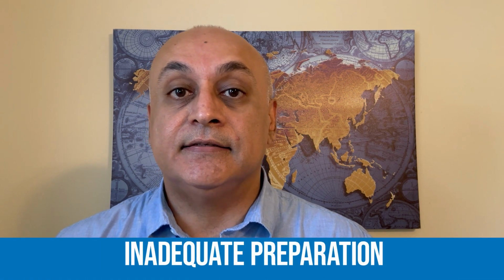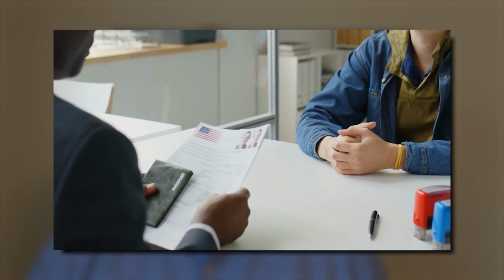5 Key Business Visa Application Mistakes To Avoid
Filing for a US business immigration visa can get very complicated very quickly. It's easy to make a mistake when putting the application together or when appearing for your visa interview. In this video, we list five key visa application mistakes to avoid.

Important:
This video provides general information and is not a substitute for professional legal advice. For specific questions about your situation, consult with a licensed immigration attorney.